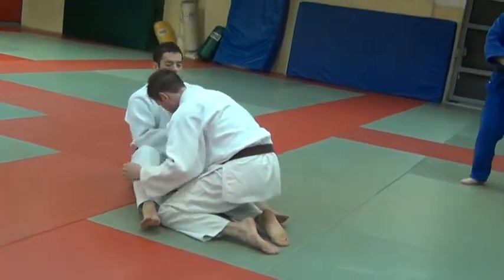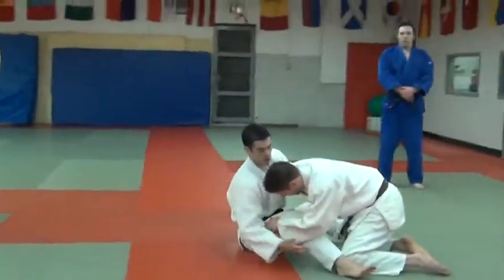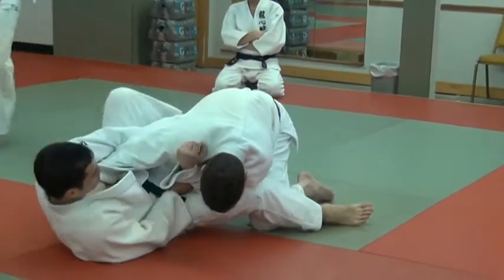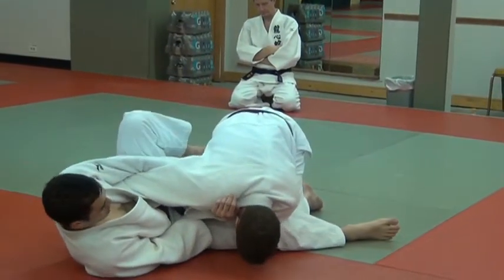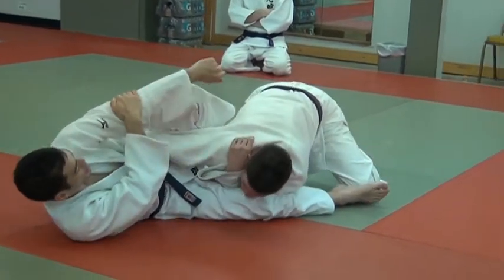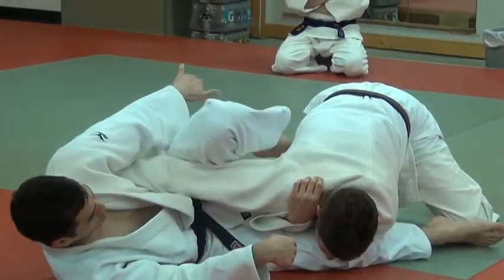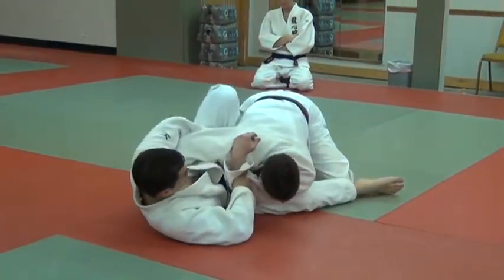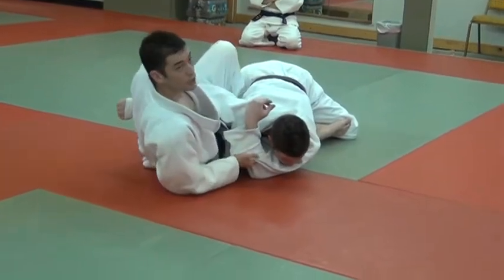Wakegatame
Fundamentals of Wakegatame (arm bar) as demonstrated by Sensei Travis @ the Tohkon Judo Academy of Chicago.